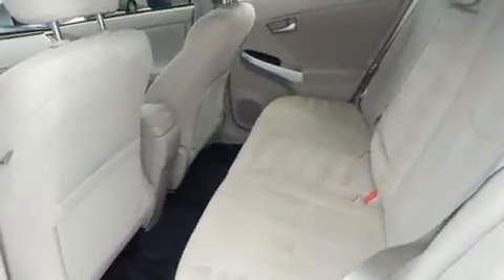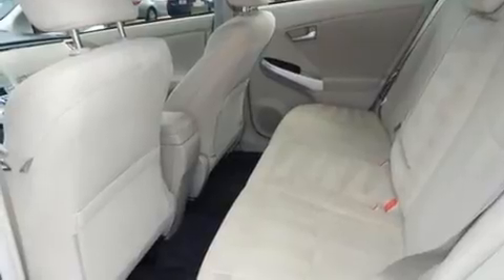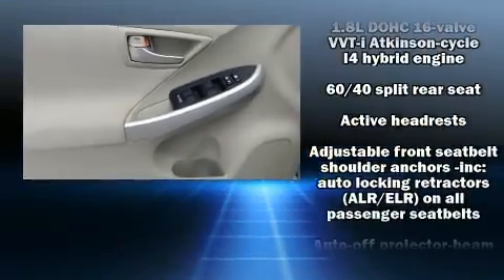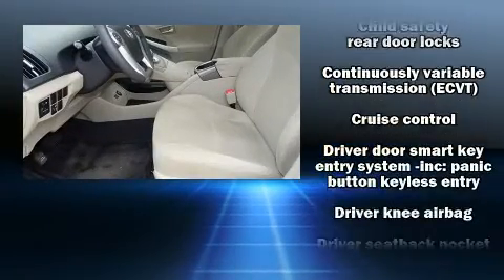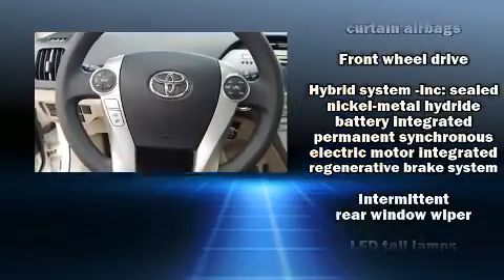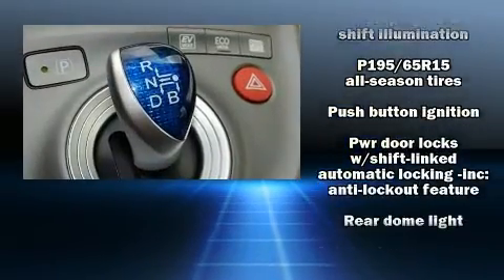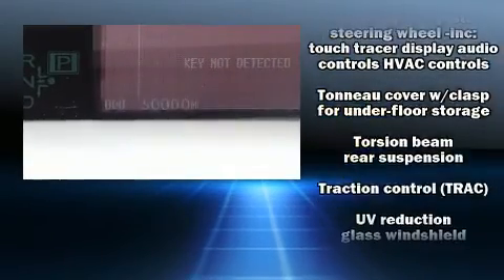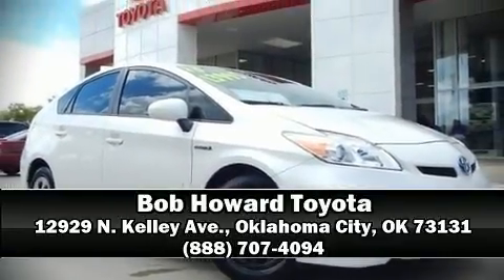2013 Toyota Prius in Oklahoma City, OK 73131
12929 N. Kelley Ave.

Step into the 2013 Toyota Prius. With fewer than 50,000 miles on the odometer, you'll be sure to appreciate this model's condition and value. It features a front-wheel-drive platform, an automatic transmission, and a 1.8 liter 4 cylinder engine. All of the premium features expected of a Toyota are offered, including: air conditioning, tilt and telescoping steering wheel, heated door mirrors, cruise control, an overhead console, rear wipers, and power windows. Storage solutions are integrated throughout the interior, demonstrating thoughtful attention to detail. You and your passengers will enjoy the stereo system, which includes a CD player with MP3 capability, and 6 speakers, providing excellent sound throughout the cabin. Toyota ensures the safety and security of its passengers with equipment such as: dual front impact airbags, head curtain airbags, traction control, anti-whiplash front head restraints, a panic alarm, and 4 wheel disc brakes with ABS. Brake assist technology provides extra pressure when applying the brakes. A Carfax history report provides you peace of mind by detailing information related to past owners and service records. We'd also be happy to help you arrange financing for your vehicle. Stop by our dealership or give us a call for more information.